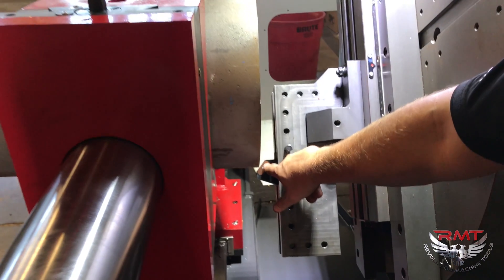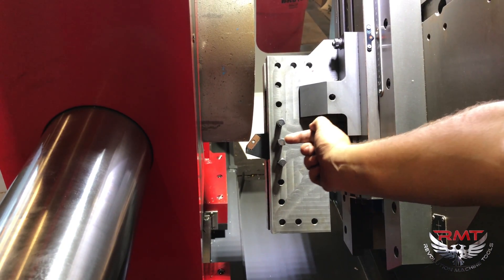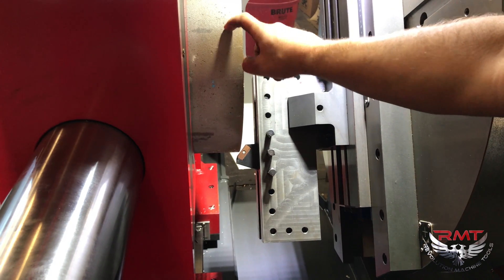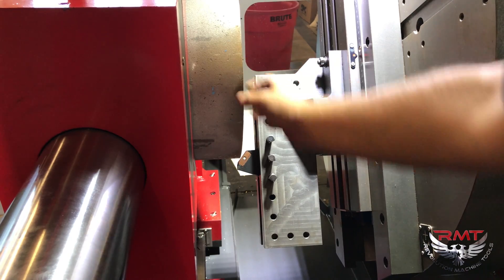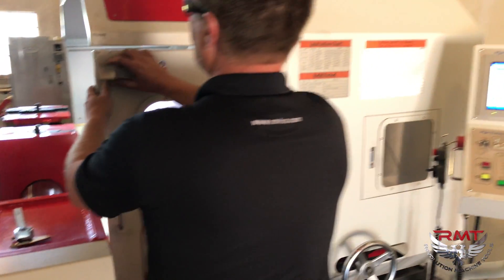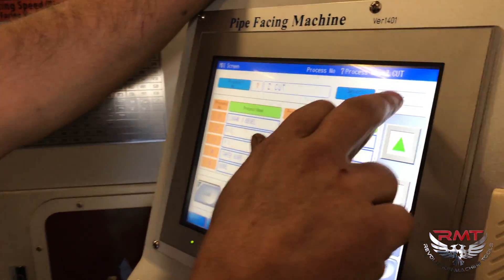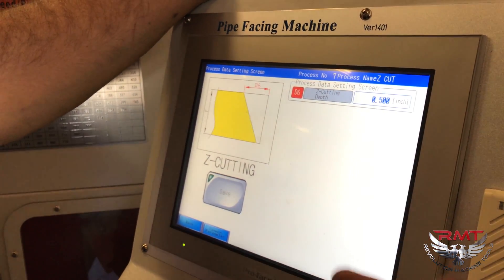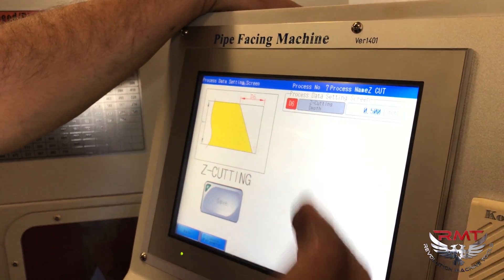37.5 Degree Bevel Machined on a (P91) 14" Pipe - Finished in 1 Min 35 Seconds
A bevel is performed in 1 min 35 seconds flat. Other beveling methods can take multiple hours. The Pipe Spool Master Series can handle the toughest of metal materials like P91 & Iconel.

These revolutionary lathing machines have the ability to BEVEL, FACE, and THREAD. Dramatically increase your shop’s capacity and output, giving you a huge advantage over your competitors and increasing your profitability; all while taking up minimal floor space and overhead.